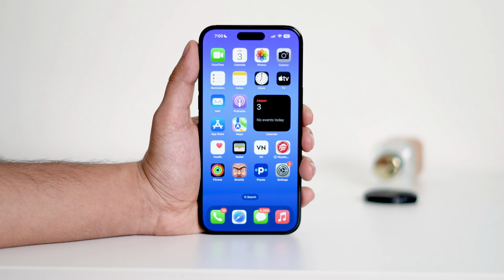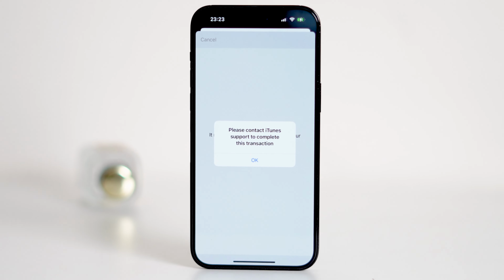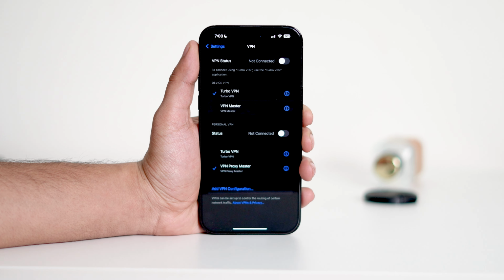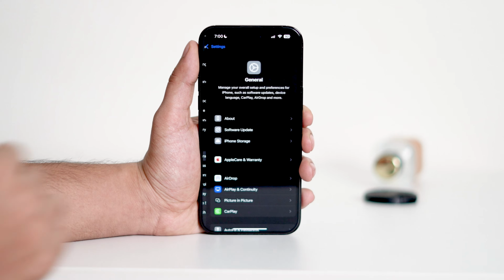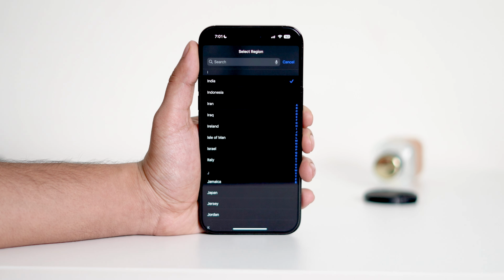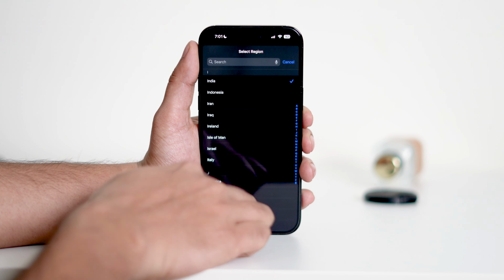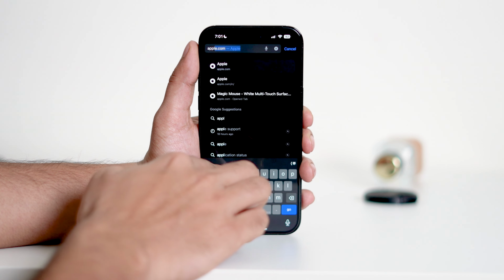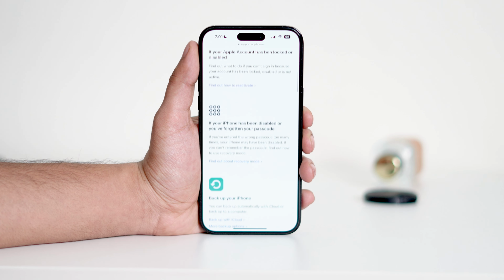Fix: 'Please Contact iTunes Support to Complete This Transaction' Error on iPhone & iPad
Are you facing the error message "Please contact iTunes Support to complete this transaction" on your iPhone or iPad? Don’t worry! In this video, I’ll guide you through simple, step-by-step solutions to resolve this Apple ID issue and get back to making seamless transactions.

Supported Devices :

iPhone X
iPhone XR
iPhone XS
iPhone XS Max
iPhone 11

please contact itunes support to complete this transaction apple id
please contact itunes support to complete this transaction iphone
please contact itunes support to complete this transaction ios 18